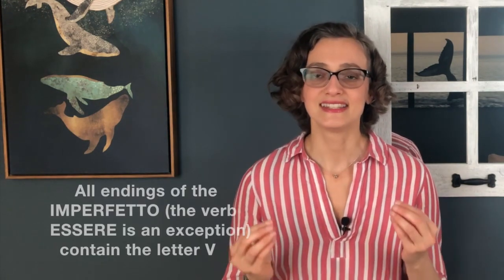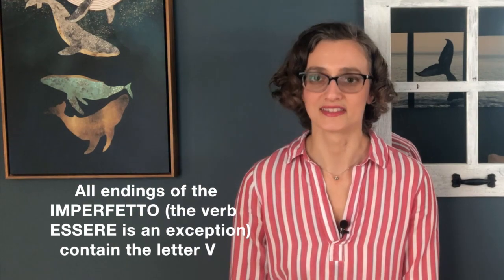Il passato italiano _ IMPERFETTO vs PASSATO PROSSIMO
If you're interested in joining one of my next DEEP DIVE courses on prepositions or the Italian pasts, click the following link to schedule a complimentary call

And now to today's video... In the 115th episode of PILLOLE D'ITALIANO you'll learn about the main differences between IMPERFETTO and PASSATO PROSSIMO, the two most commonly used Italian pasts.

I hope this episode will help you get past the confusion around the past ^_^

Pillole d'italiano is a series of short and fun lessons that cover many aspects of the Italianlanguage, grammar, and culture. Each easyitalianlesson is in English so that anyone who wants to learnitalian or has an interest in Italy and its culture (even those who don't speak a word of Italian) will feel welcome.

// LINKS

Ready to start practicing what you've been studying?